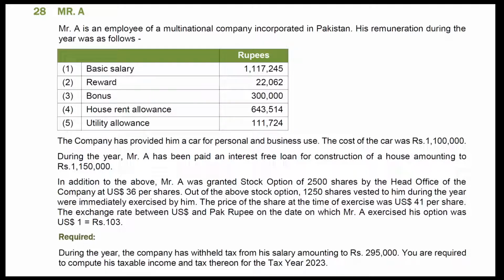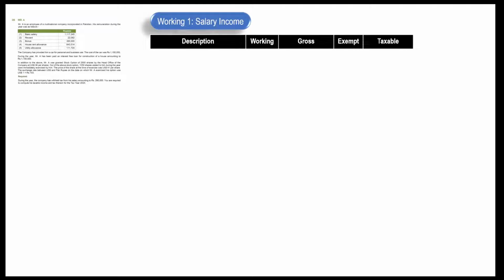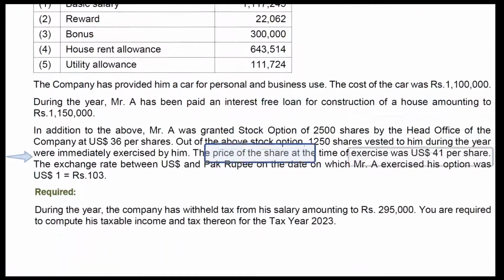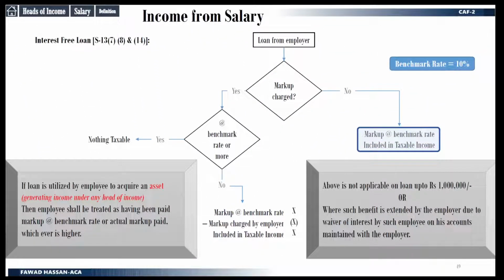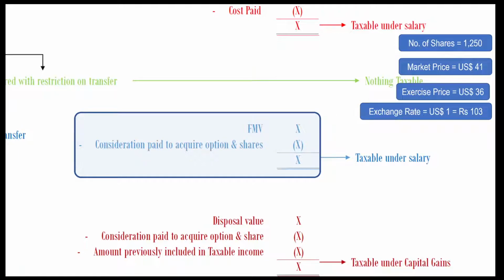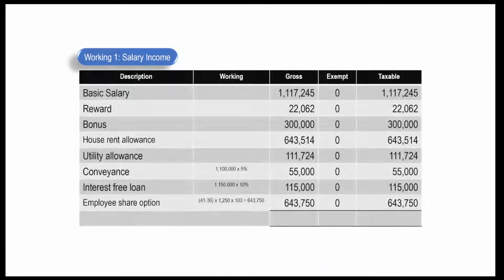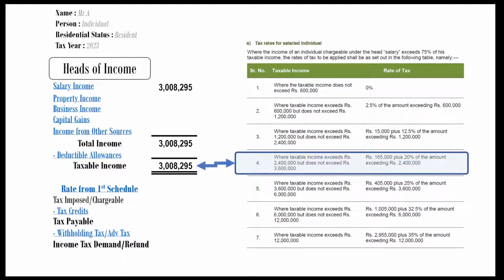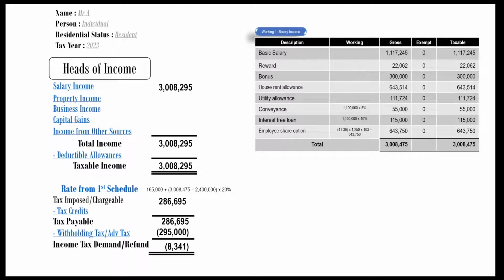CAF2 | ICAP Question Bank - Q 28 (TY 2023)